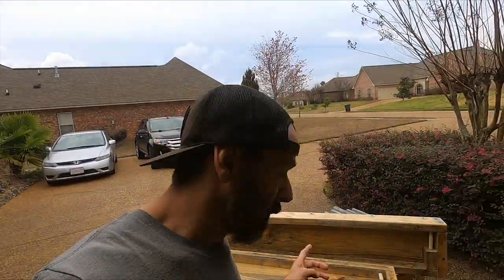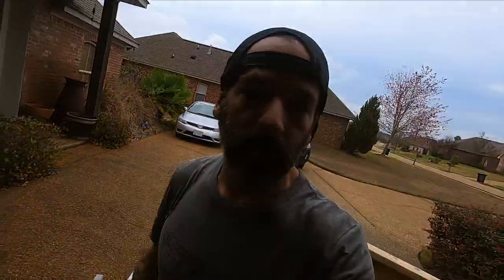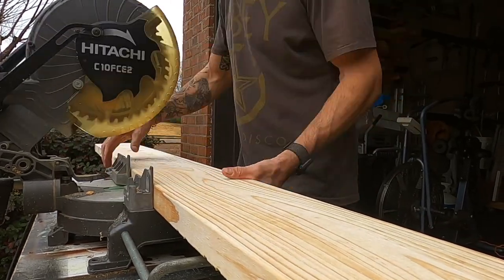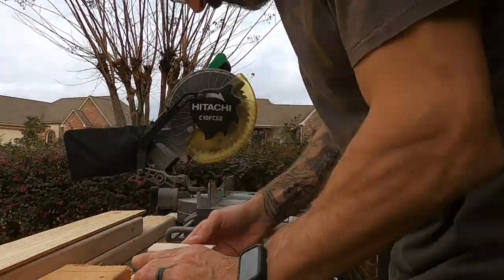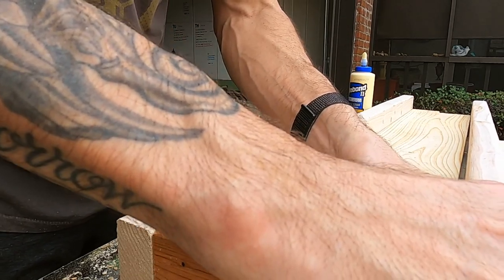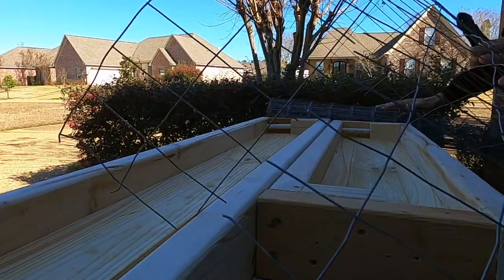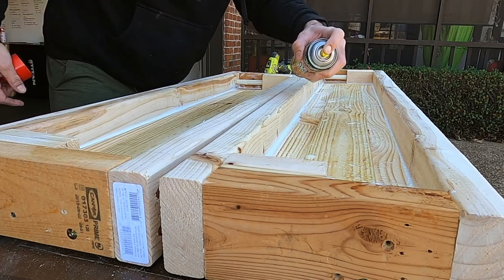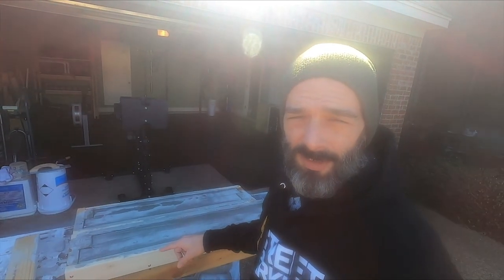DIY CONCRETE GARDEN BOXES: How I made the molds and poured the concrete.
Based on the video series by Man About Tools, I decided to make my own approach towards sustainable garden beds that I don't have to replace every couple of years.

V_105

WHAT I USE:
SD Card
Action Camera